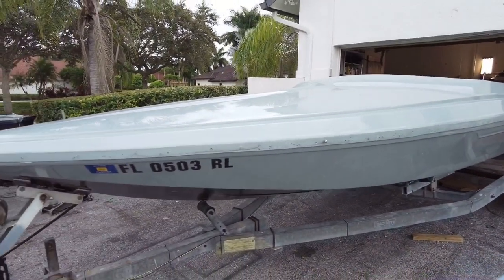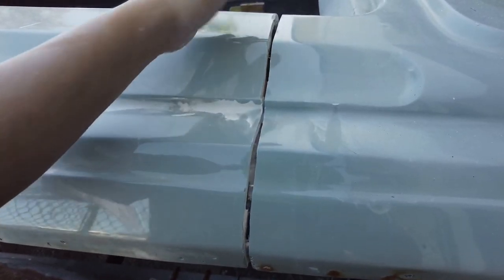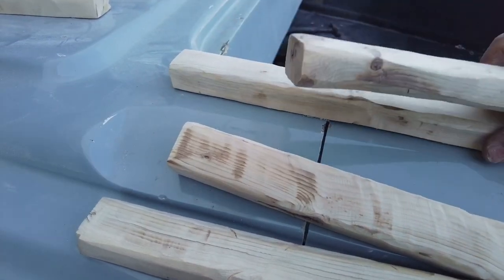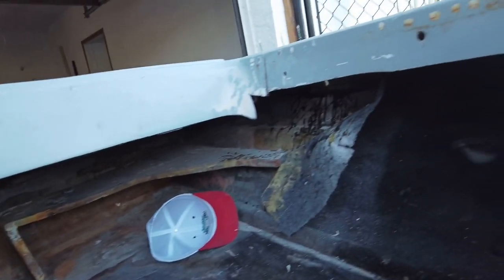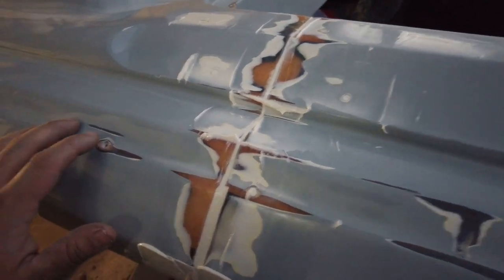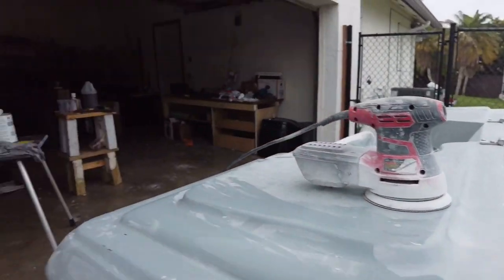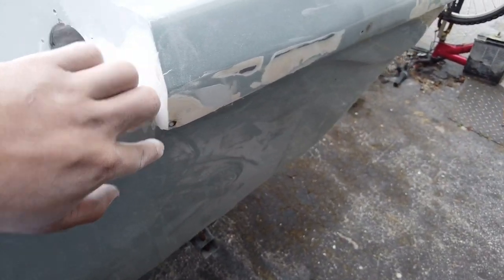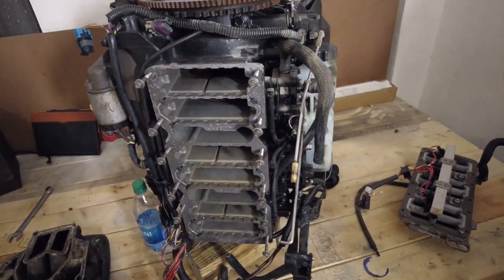Fixing Stress Cracks On My Project Boat!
1988 20’ checkmate